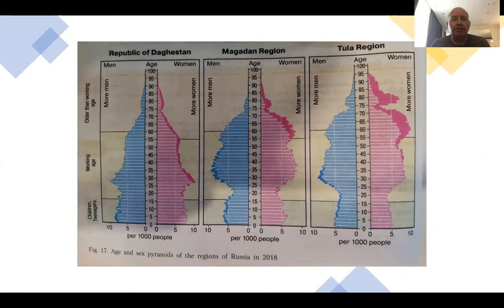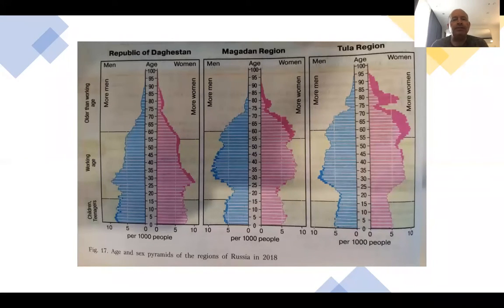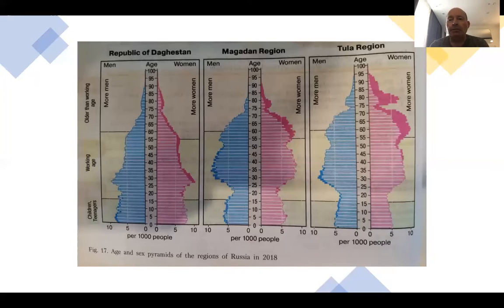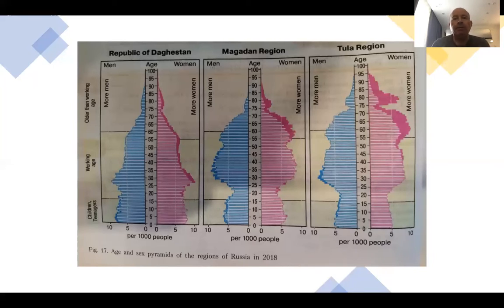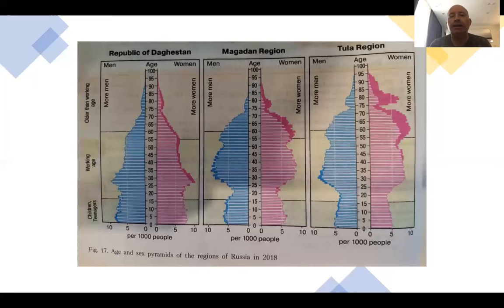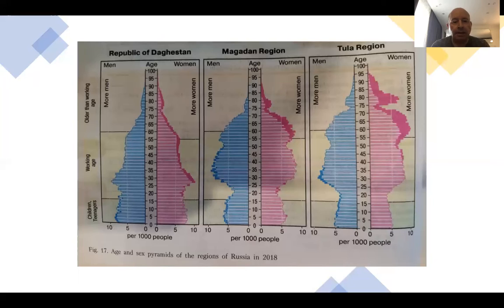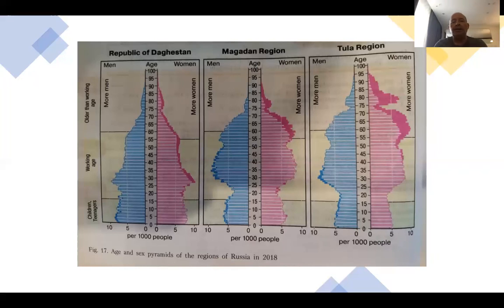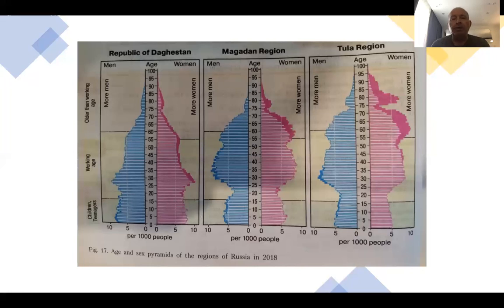Comparing population pyramids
A comparison of Tula, Daghestan and Magadan population pyramids.